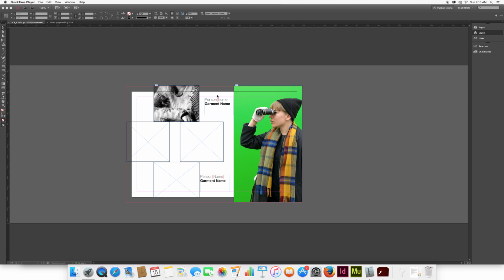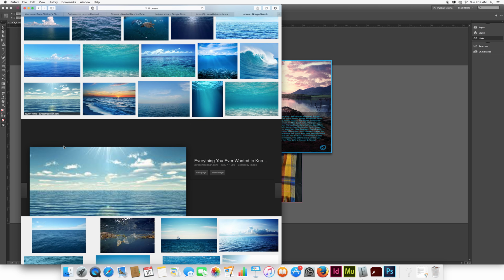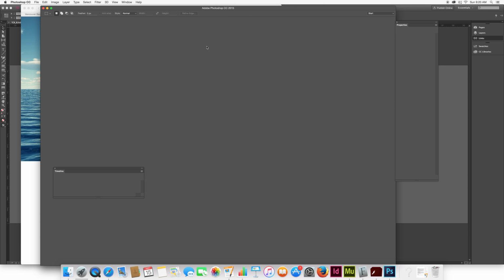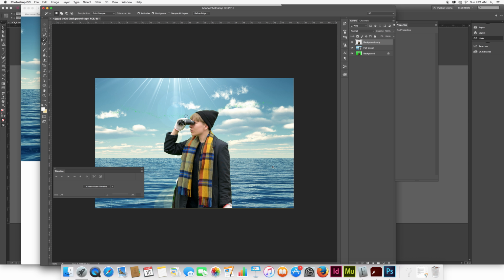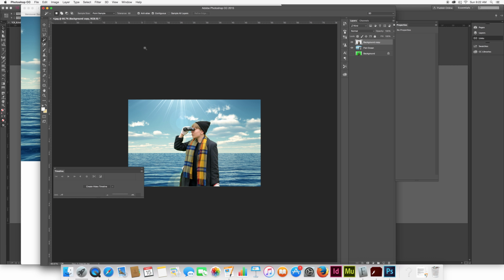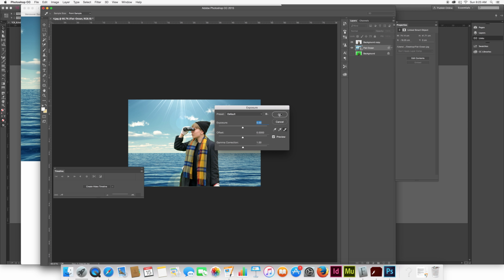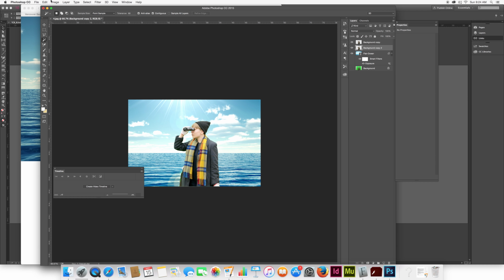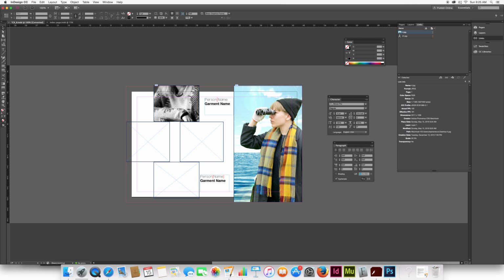Editing Green Screen from InDesign